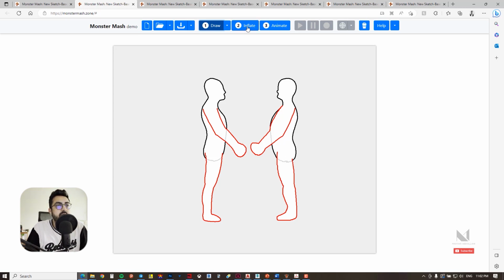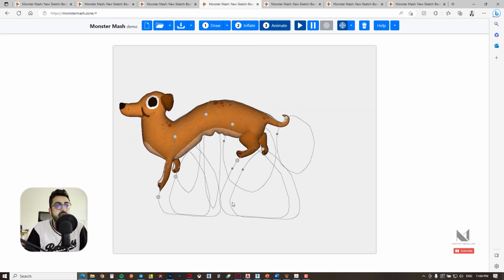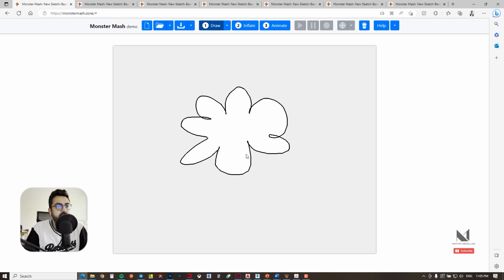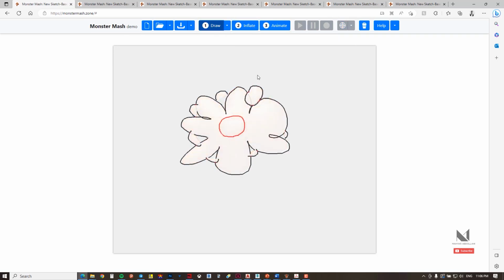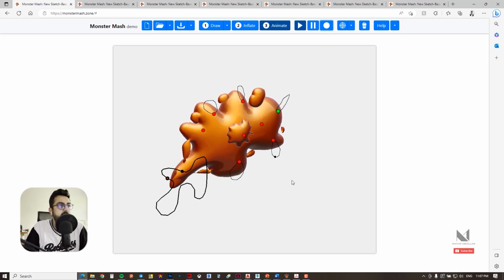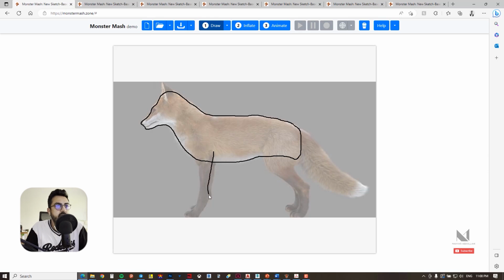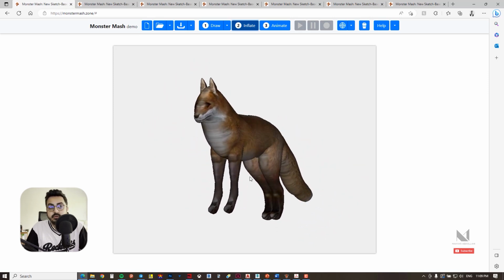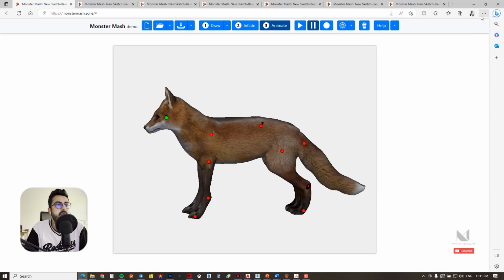Transform Your Images into 3D Objects with Monster Mash - Free AI image to 3D model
Monster Mash is a powerful AI tool that allows users to easily transform their 2D images into 3D models. With this free web-based tool, users can quickly create 3D files from any 2D image or even animate them and simply export the created file and import to other 3d softwares and finish the project.